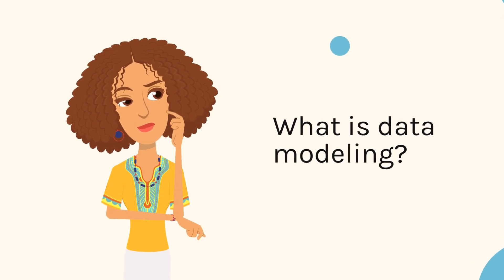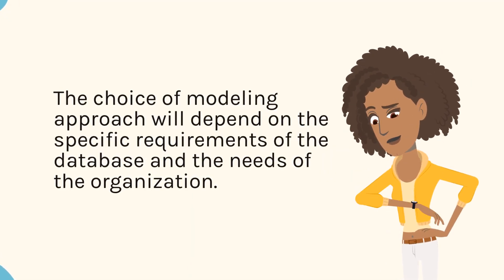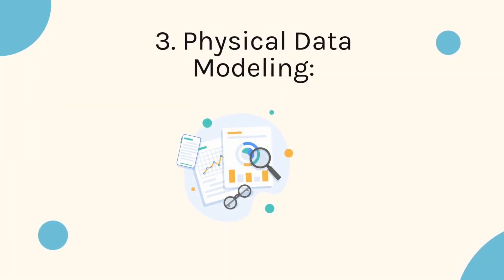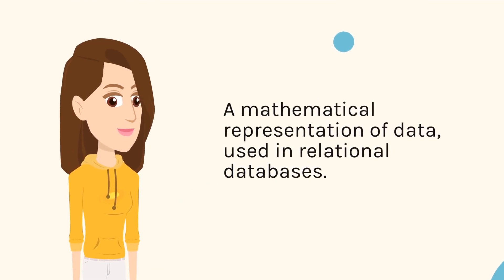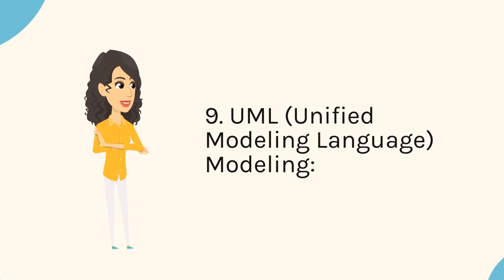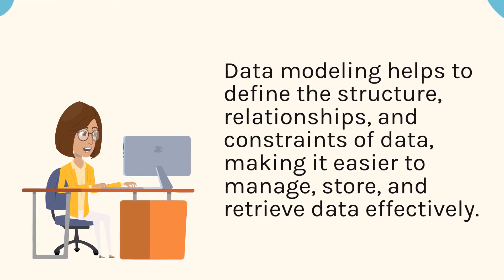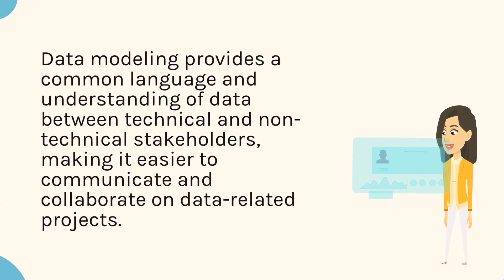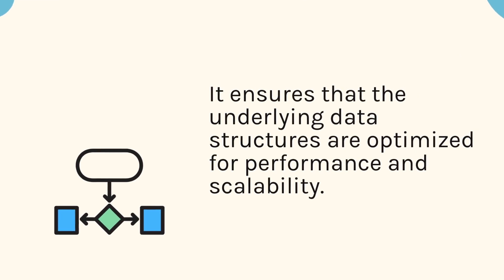What is Data Modeling? Types of Data Modeling and Its Purpose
In this video, you'll learn (1) What is data modeling? (2) Different Types of Data Modeling, and (3) Purposes of Data Modeling